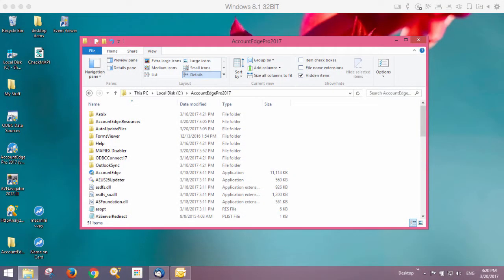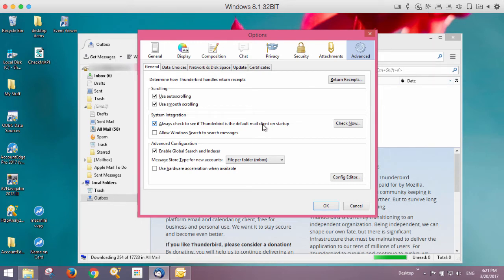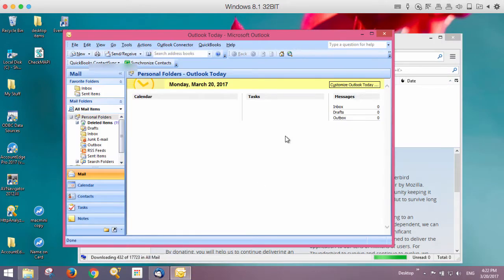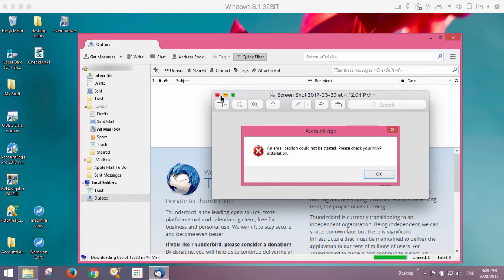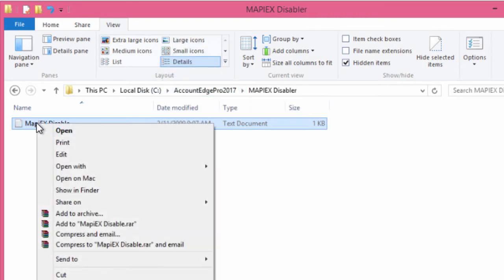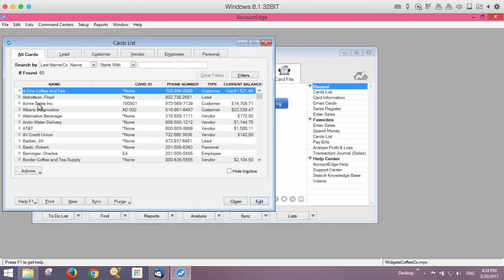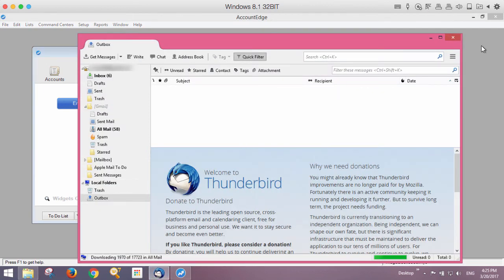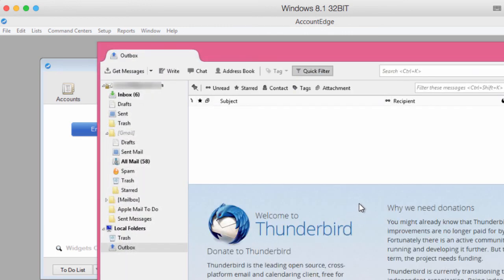Sending Emails from AccountEdge for Windows using Thunderbird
Here's how to configure and troubleshoot AccountEdge for Windows and sending email using Thunderbird as your email client.